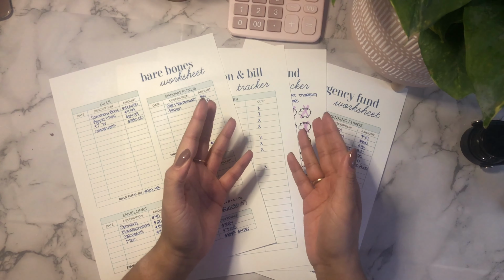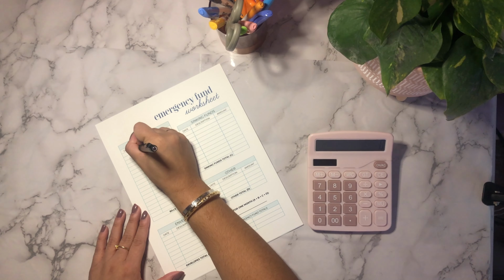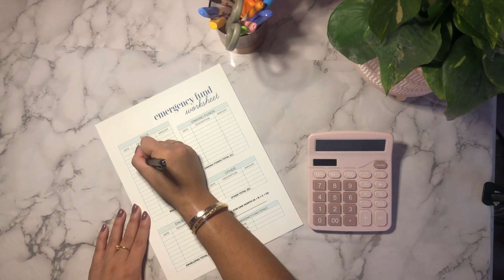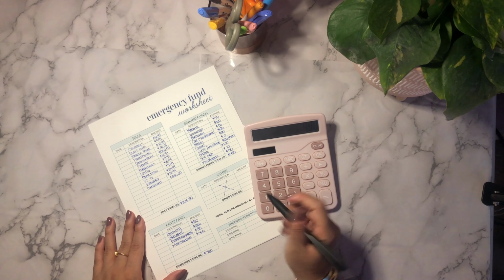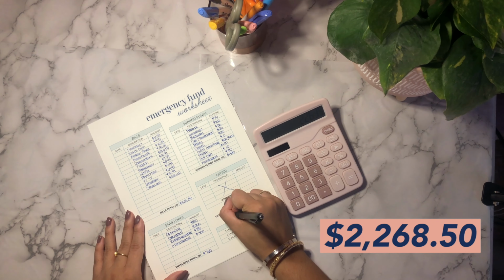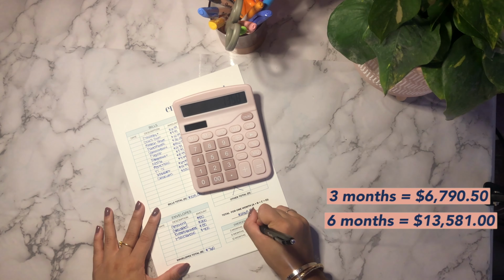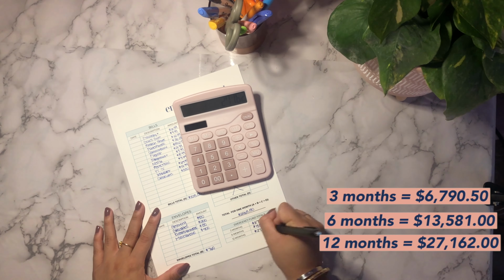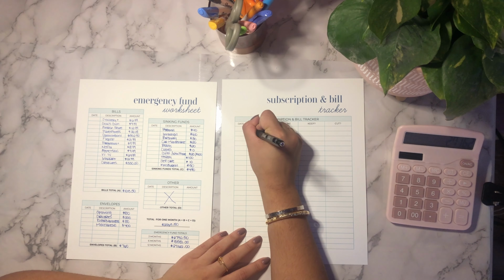How I Plan My Emergency Fund | How much should I save for an emergency?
Hey loves! Today, I am recalculating my emergency fund goal for the year.

If you want to use the worksheets I'm using, you can get them on my Etsy

Follow along:
0:00 Intro
1:25 Comfort Level Budget
2:41 Bare Bones Budget
4:07 Side by Side
5:41 Conclusion

Print at Home Version of my Budget Workbook
Printable Budgeting Sheets

Budgeting Essentials
Purple Holographic Binder (w/ Envelopes)
Marble Binder (Cover only)
Pink Binder (Cover Only)
Blank zipper envelopes
Horizontal cash envelopes
Eraseable Pens

💖 About Me 💖

Budget Journey Start Date: Nov. 18, 2020
Current Debt Amount: $73,000

Hey hey! I'm Kim. I'm a 27 year old. I work remotely full time at an organization based in New York City.

After tracking my spending over the past year, I realized I was spending way too much money and often times had no idea where it was going. I was stressed, living paycheck to paycheck, and it needed to stop!

I've been trying out the cash envelope system in order to save money and here I am documenting my journey through paying off debt and reaching my financial goals!